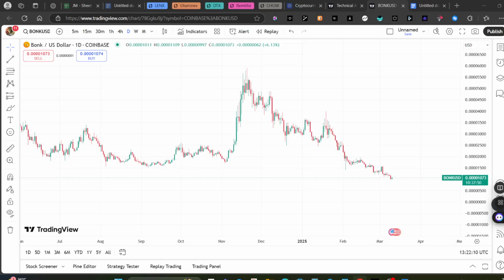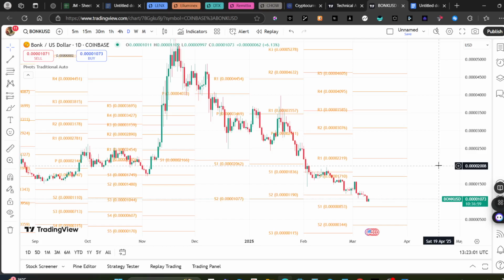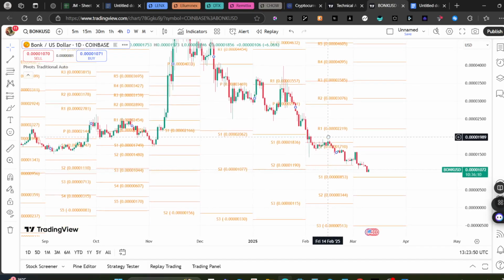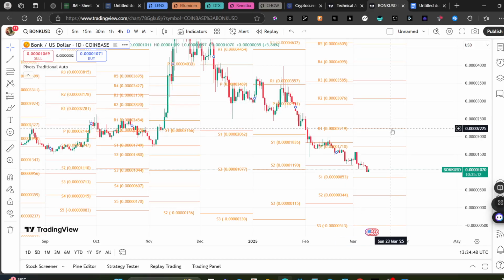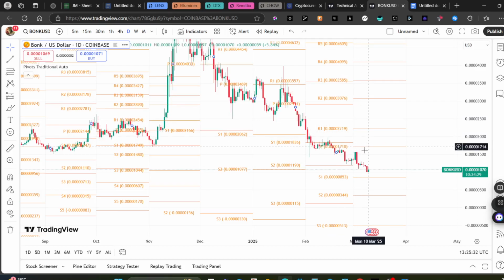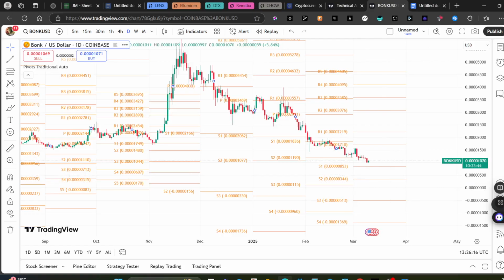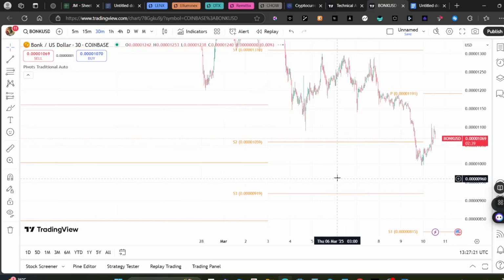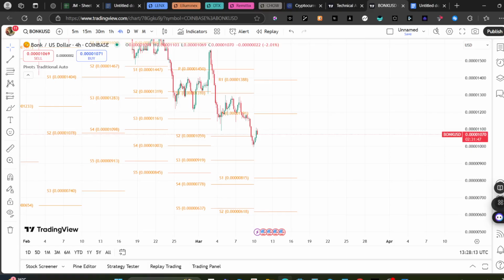Best Pivot Point Indicators in MT4 & MT5 for Day Trading, Scalping & Swing Trading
If you're looking to improve your day trading strategy, pivot points are essential tools that can give you an edge in the market. In today’s video, we’ll explore the best pivot points for day trading and how to use them to identify key support and resistance levels.

Pivot points help traders anticipate potential price reversals and market turning points, giving you the chance to make smarter, more confident trades. We’ll break down how pivot points are calculated, and I’ll show you how to apply them in your trading strategy to maximize your profits.

In this video, we’ll cover:
✅ The basic calculation of pivot points and how to use them
✅ The significance of the support and resistance levels
✅ How to interpret R1, R2, and R3 pivot points for accurate entries and exits
✅ Why pivot points are a must-have in your trading toolkit

Using the best pivot points for day trading can help you make well-informed decisions and stay ahead of the market. If you want to learn how to improve your accuracy with pivot points, hit that like button, subscribe, and turn on the notification bell so you don’t miss any future trading tips!